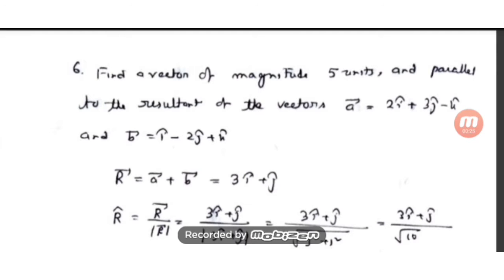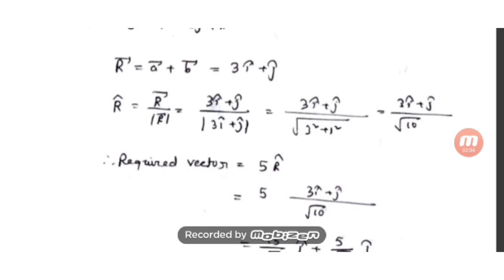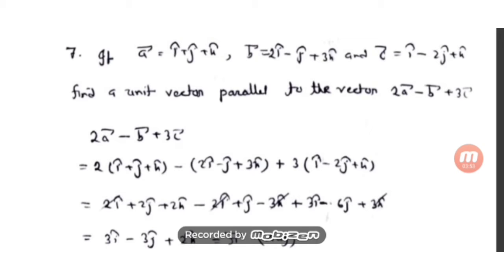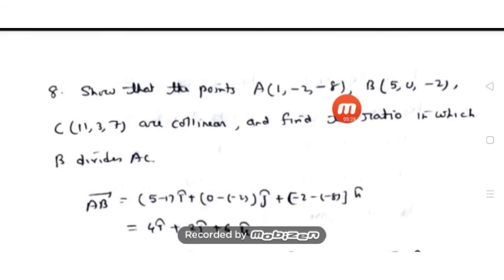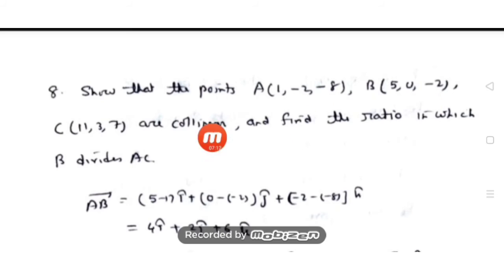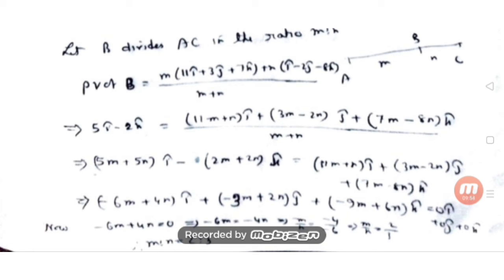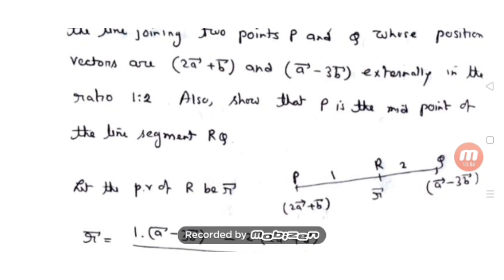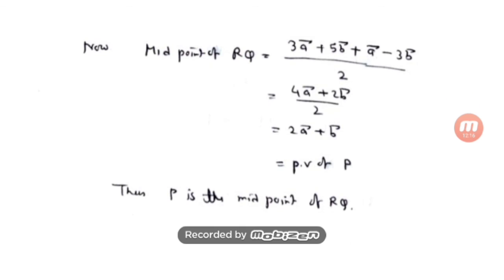Class 12/Vector Algebra/Part 23/Misc Ex10/Q.N6 to 9/Banalee Baruah Kashyap teacher AJB noonmati ghy